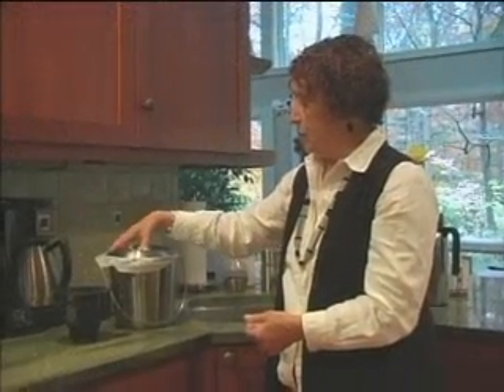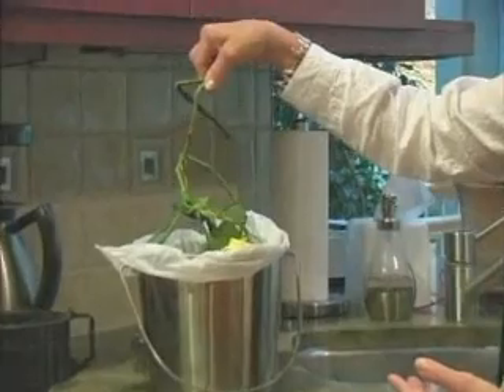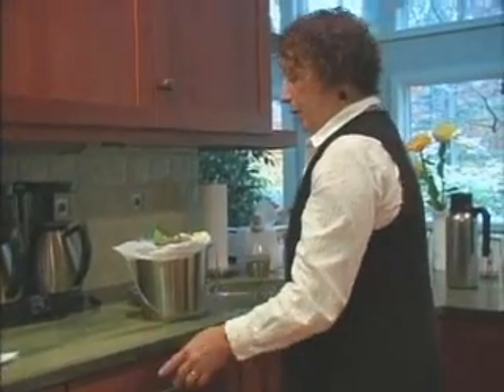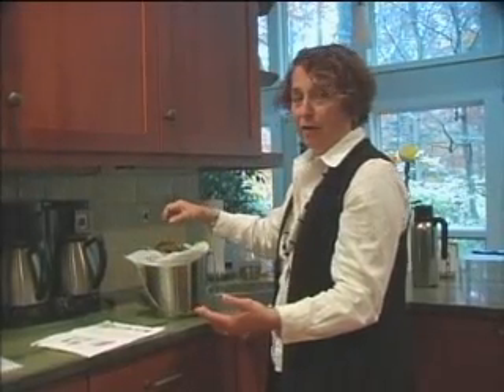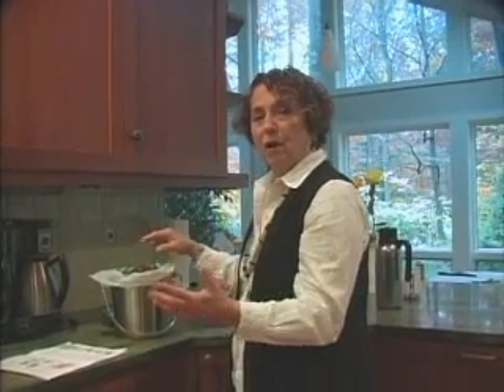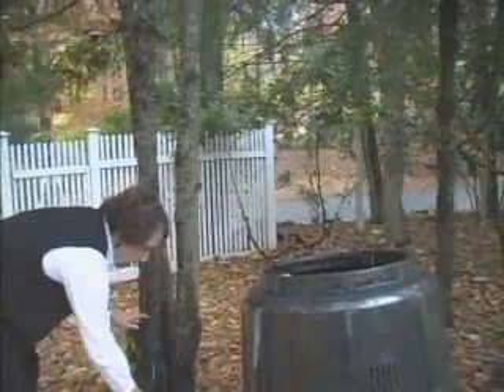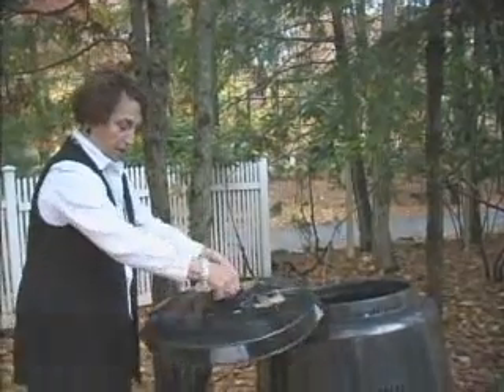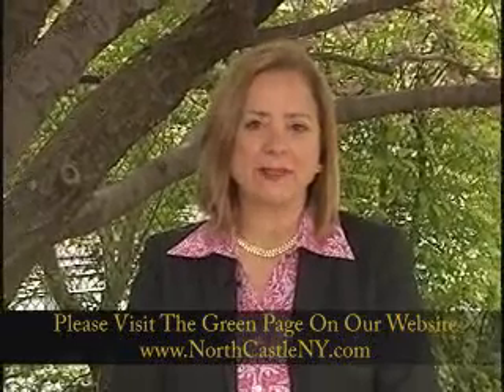North Castle Composting with Supervisor Reese Berman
The Town of North Castle's Supervisor, Reese Berman, shows how easy it is to compost kitchen scraps and yard waste in her own home.